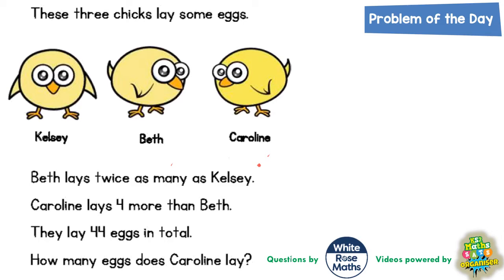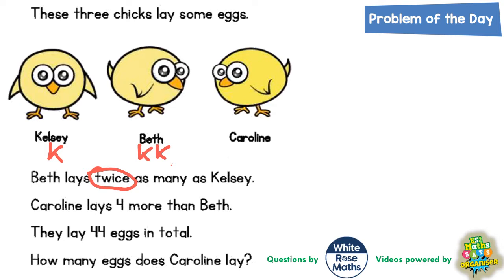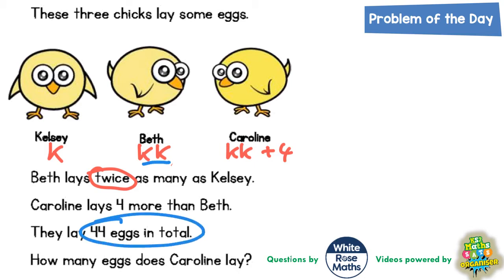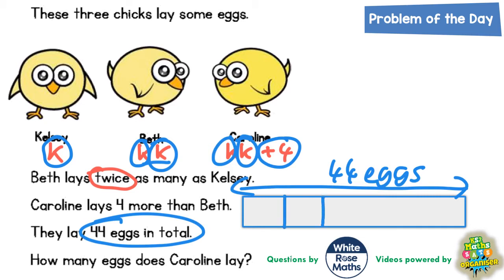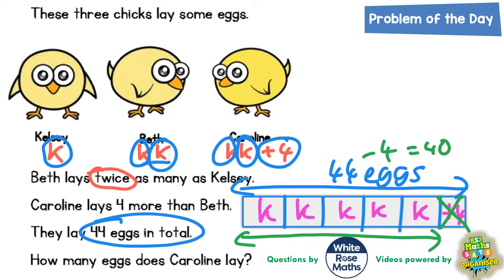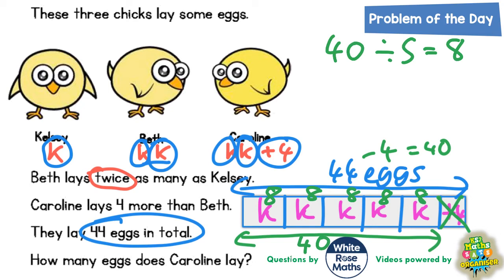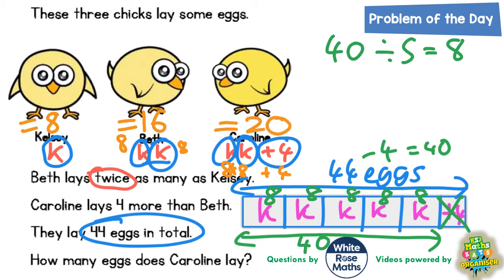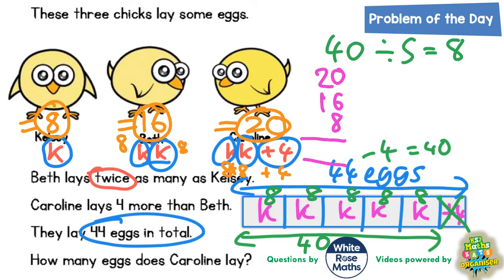Q42 The One Where Three Chicks Lay Eggs